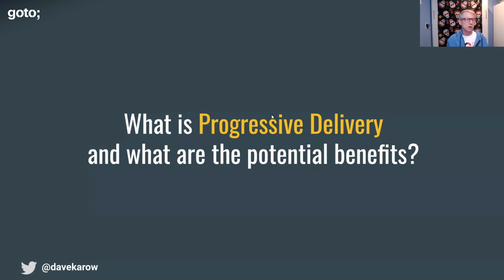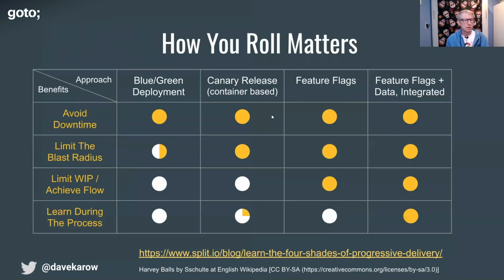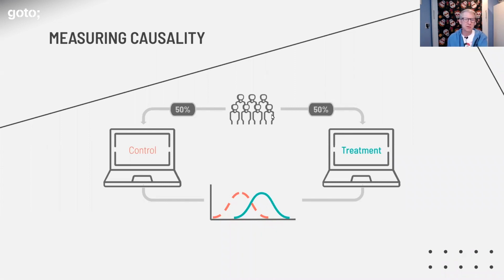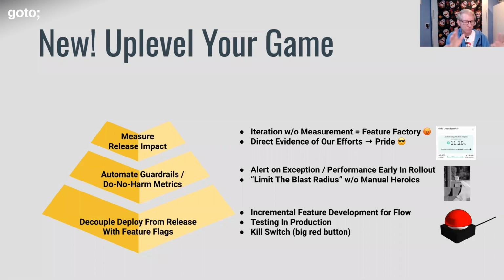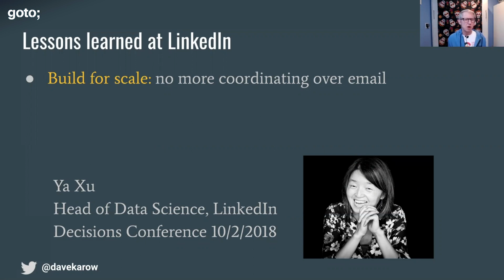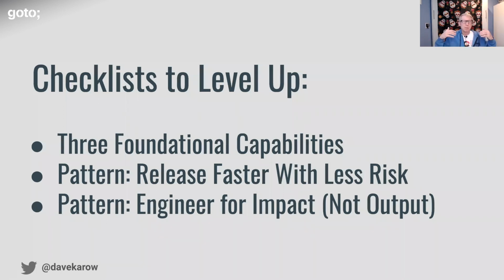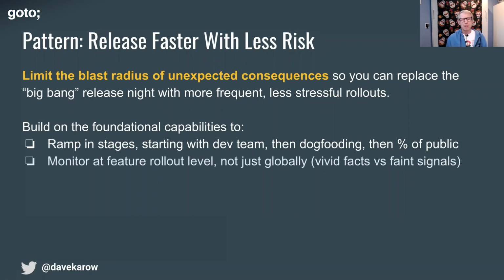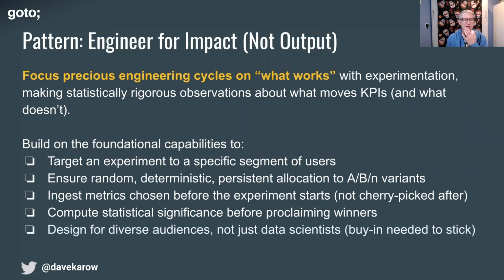Progressive Delivery: Patterns & Benefits of Decoupling Deploy from Release • Dave Karow • GOTO 2020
This presentation was recorded at GOTOpia November 2020.

Dave Karow - Continuous Delivery Evangelist at Split

ABSTRACT
Progressive delivery allows you to switch from high-stakes “big bang” releases to the gradual exposure of code changes in production. The goal is to observe changes in the health of your systems and user behavior before ramping up to your entire user population.
Early adopters of CD invented their own progressive delivery tooling and practices, freeing up their teams to move fast, limit the blast radius of issues found in production and focus engineering cycles on work that delivers more impact, not just more releases.
What can we learn from the ways these pioneers of progressive delivery implemented gradual release mechanisms and automated repeatable and trustworthy reporting of [...]

TIMECODES
00:00 Intro
01:57 Progressive delivery and its benefits
08:08 Feature flag
19:54 Lessons learned
26:32 Checklist to level up
36:03 Outro